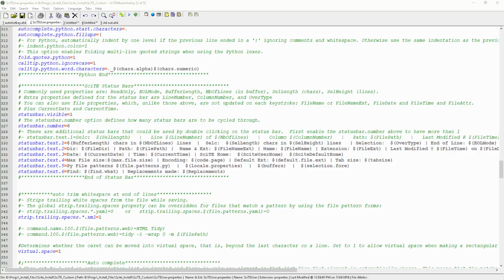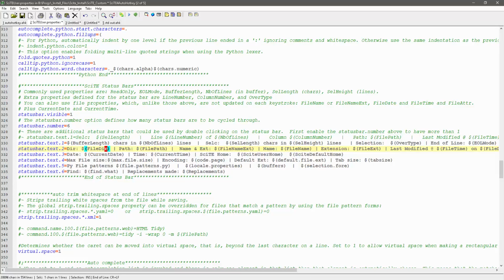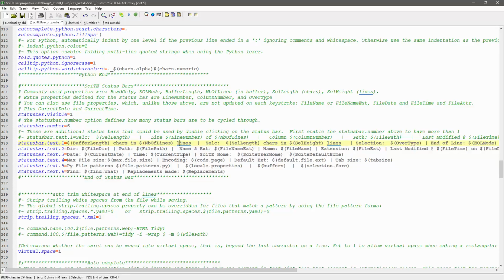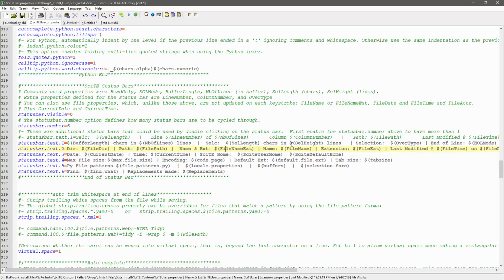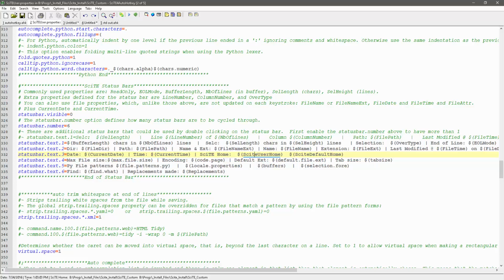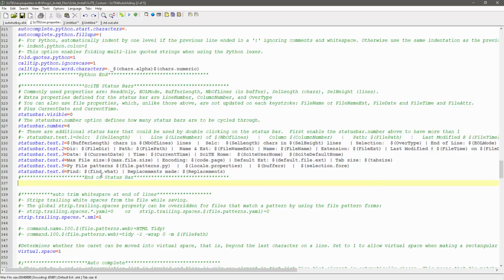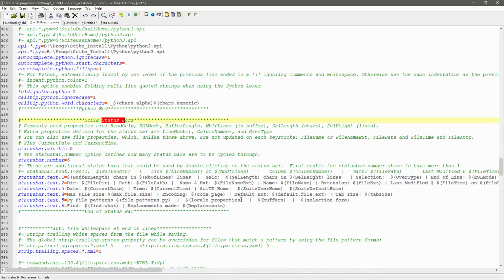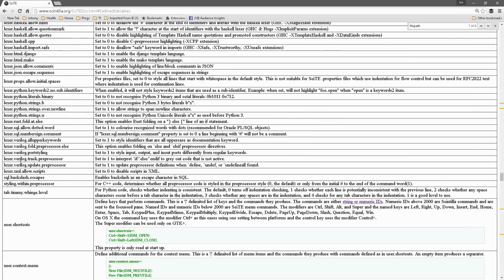How to Customize SciTE Status Bars | Leverage this hack to see MORE in SciTE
In this SciTE tutorial I show you how to Customize SciTE Status Bars.
Customizing your SciTE Status bars is a great, easy, way to have more relevant information at your fingertips!  In this video I walk through how to tweak your SciTE user.properties file to add multiple status bars personalized to your liking!

SciTE status bars can provide some really helpful information.  The SciTE user.properties file allows you to choose what you want (and have multiple status bars).  This SciTE tutorial shows you how easy it is to add toolbars and to control what is shown in them.  While I'm using SciTE4AutoHotkey, it will work the same in every version of SciTE.